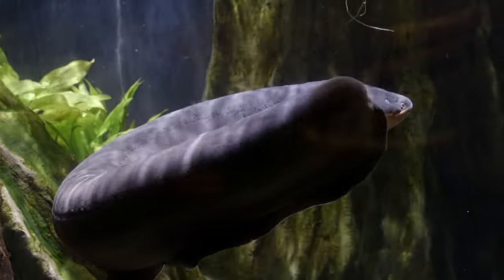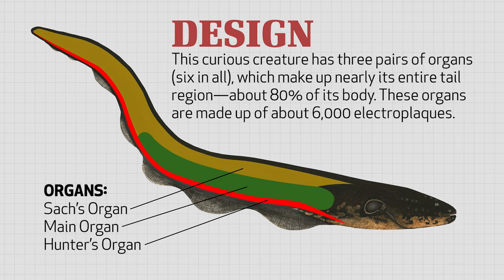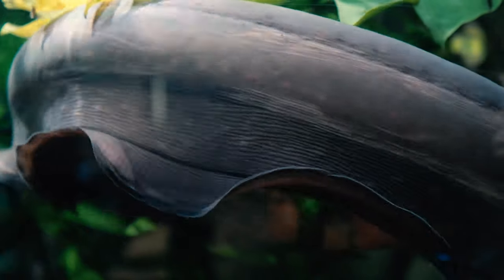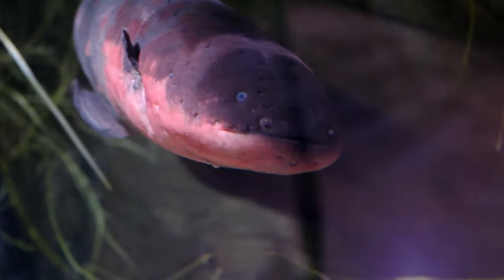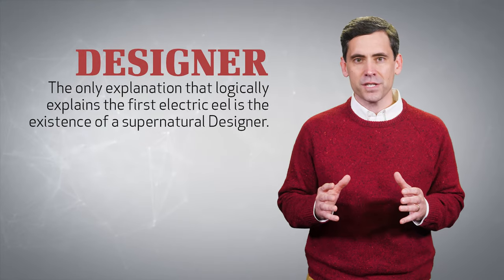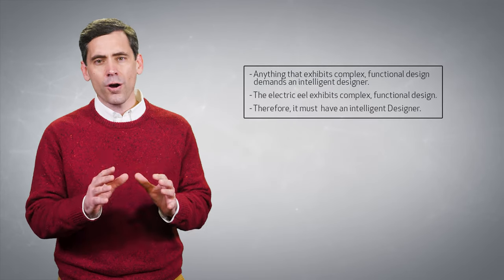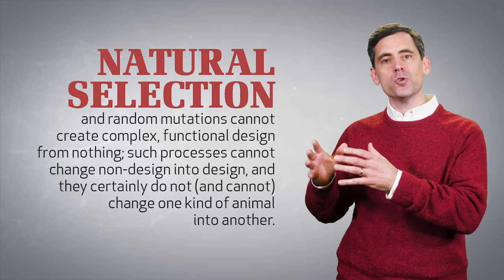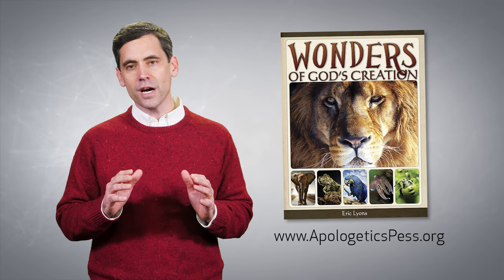Wonders of Creation: Electric Eel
With their six-foot-long, tube-shaped, scaleless bodies, electric eels look like a snake but are classified as a knife fish. Yet, these creatures are much different than most fish you know. They can produce enough electricity to generate a shock of up to 600 volts—enough to stun a horse. How can these aquatic creatures survive their own defenses? Join Eric Lyons as he reveals the wonderful secrets of this incredible creation.